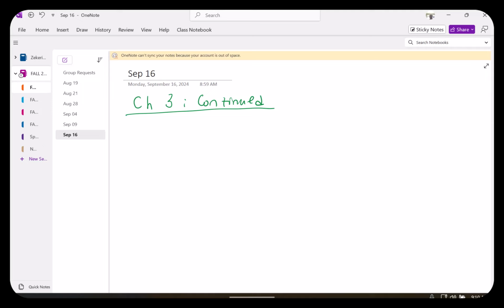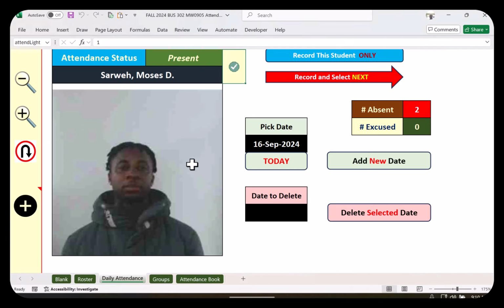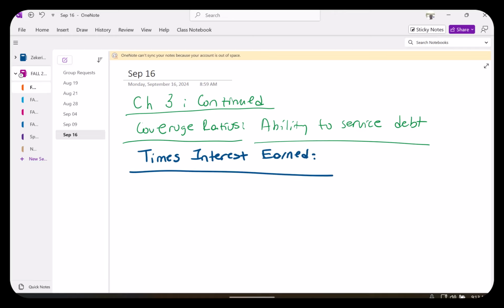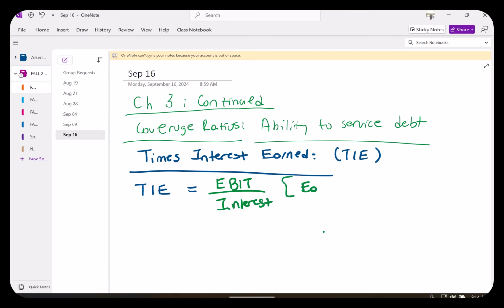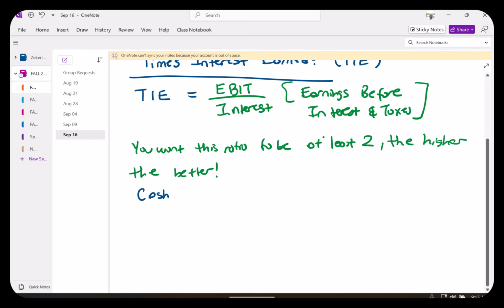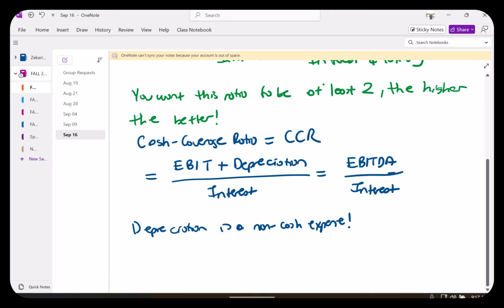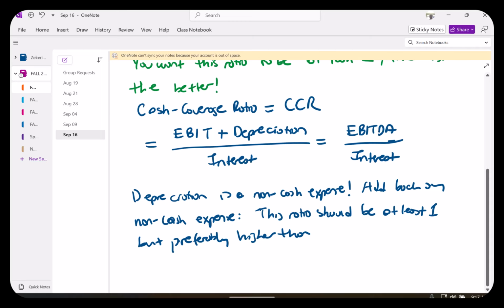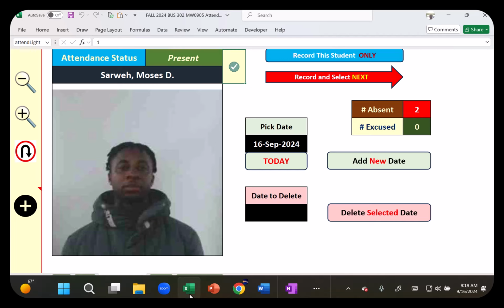FALL 2024 BUS 302 MW 0905 Sep 16 Part 1 of 6